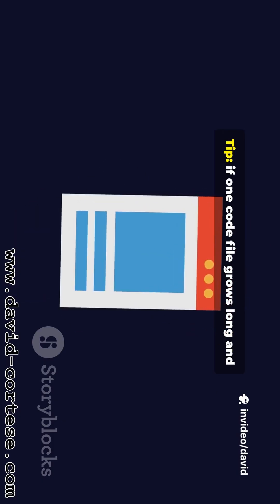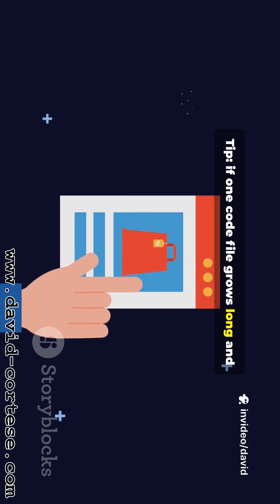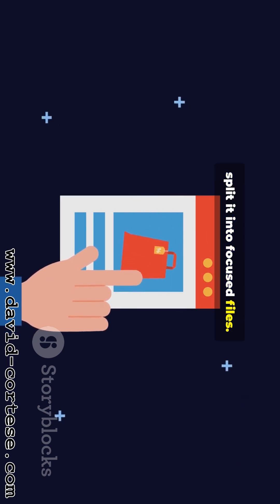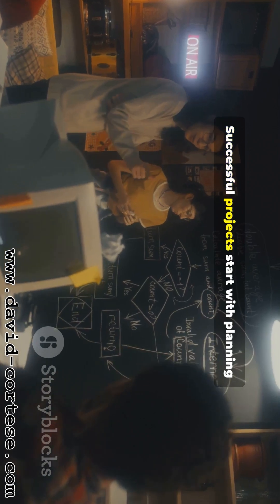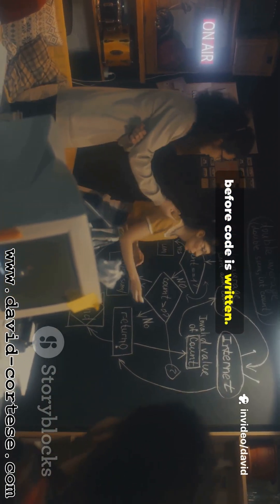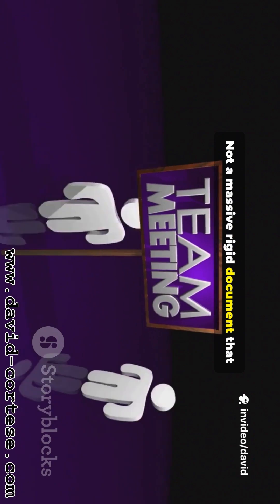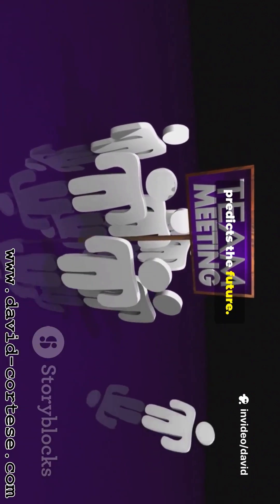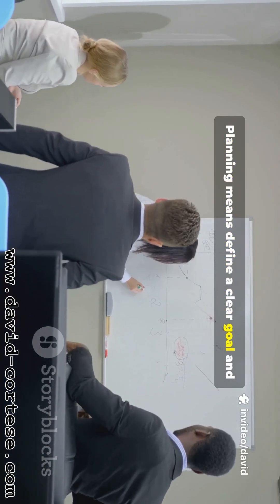FUNDAMENTAL PRINCIPLES OF SOFTWARE DEVELOPMENT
Master essential software development principles in few minutes.
This clarity-first explainer covers core topics, requirements, design, algorithms, data structures, version control, testing, debugging, and clean code, using concise narration, on-screen English subtitles, and curated stock footage.
Perfect for beginners, bootcamp students, and busy professionals looking for a fast refresher.
Watch to understand practical fundamentals that improve code quality and workflow.